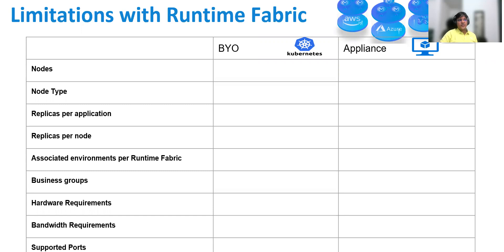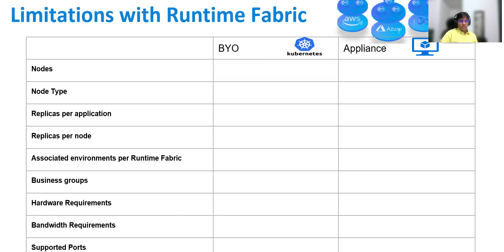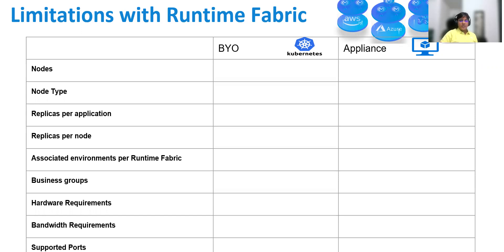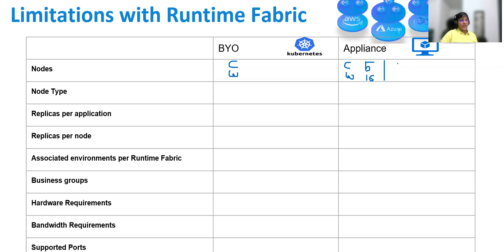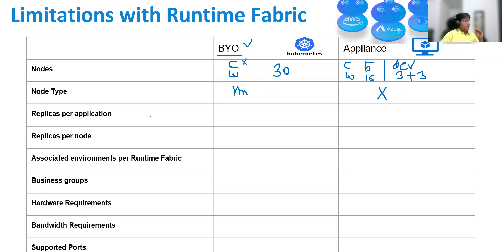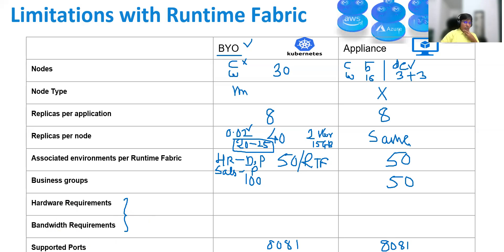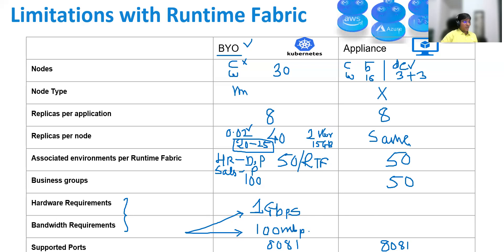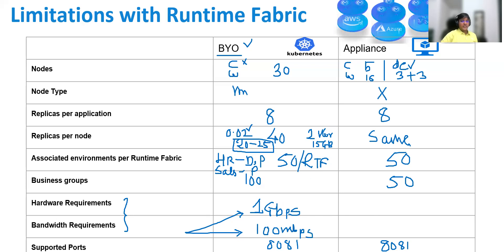Limitations with Runtime Fabric | VMs/Bare Metals | Self Kubernetes | Hardware | Bandwidth | Port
In this session we learn "Limitations with Runtime Fabric"

Definition: Anypoint Runtime Fabric is a container service that brings cloud benefits to your on-premise deployments — whether they are in data centers or on a private cloud.